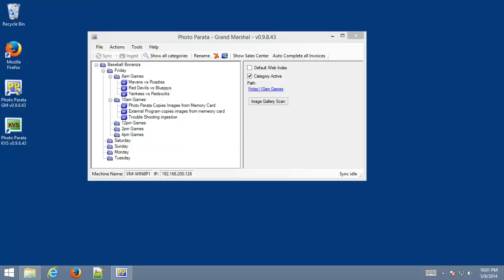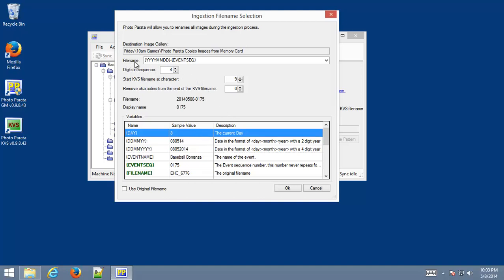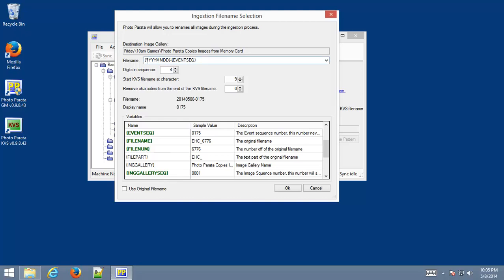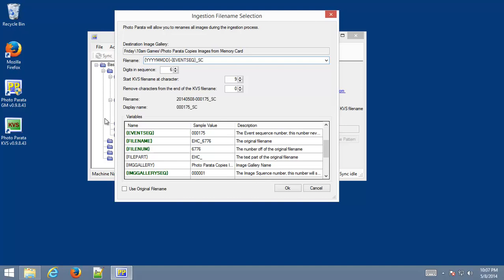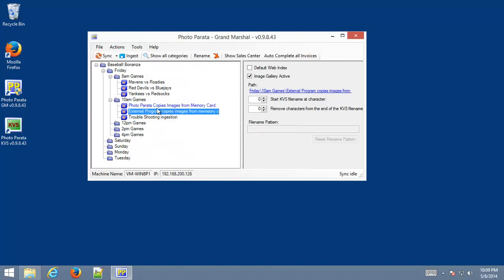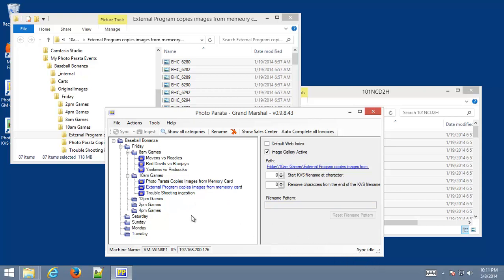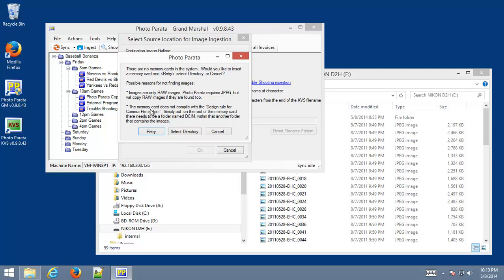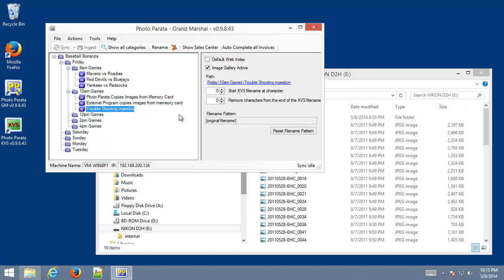Photo Parata Software: Ingesting Images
Sam Carleton, Developer of Photo Parata Software, discusses the different way in which you can get images into the Photo Parata Software